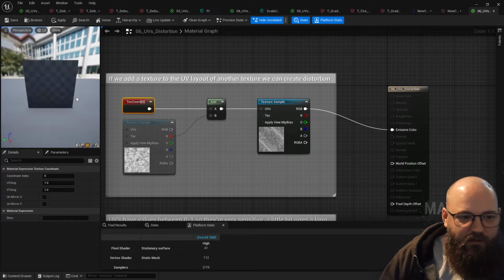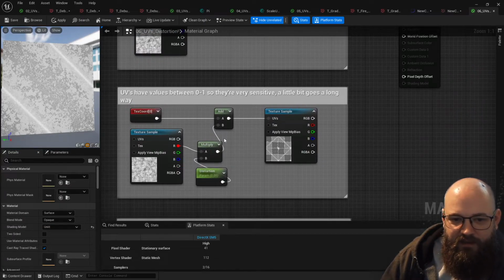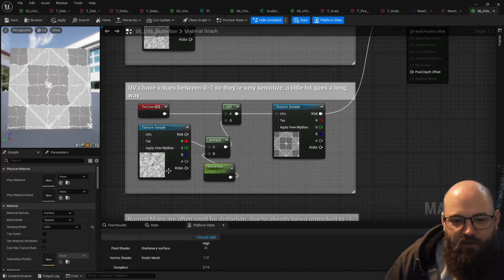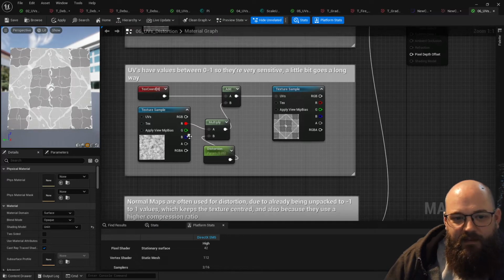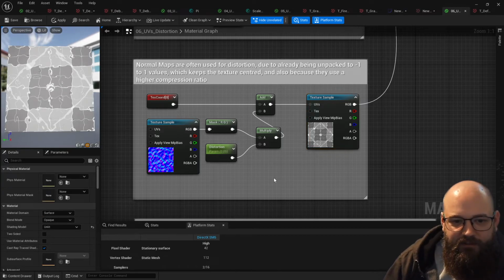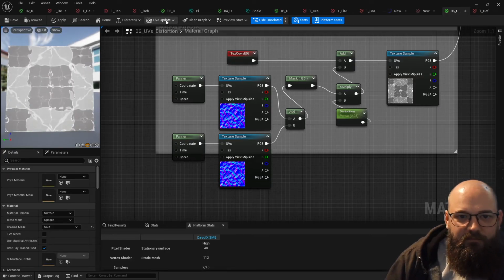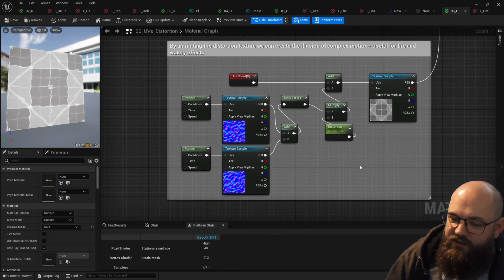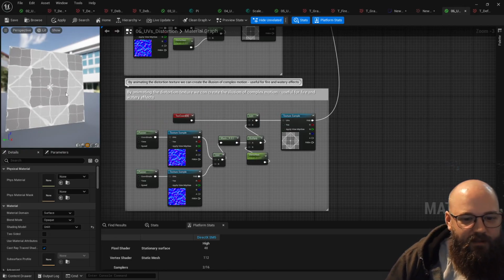Material Editor Reference 57 - UVs - Distortion